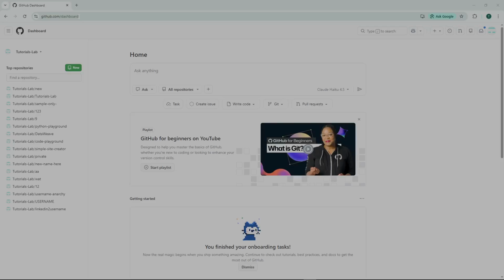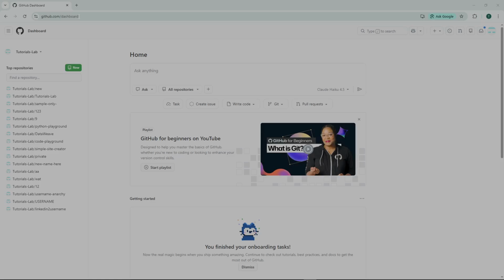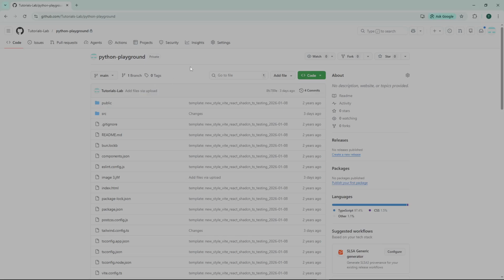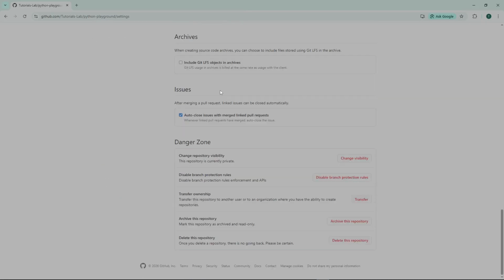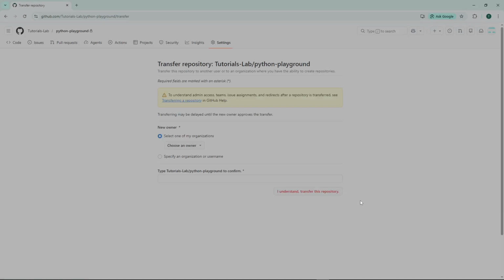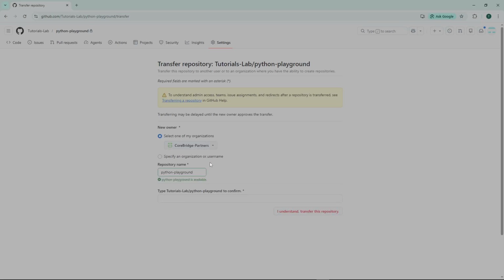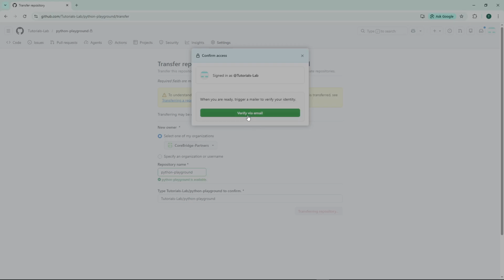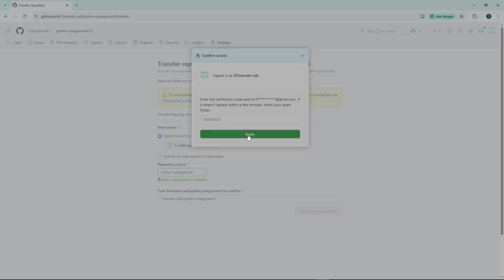How To Transfer A Repository Into An Organization In GitHub (Tutorial 2026)